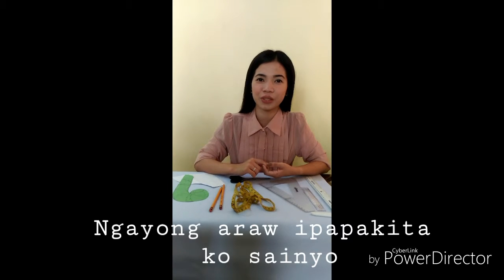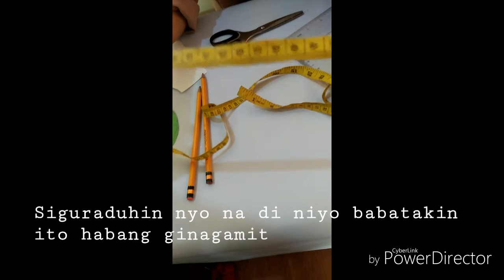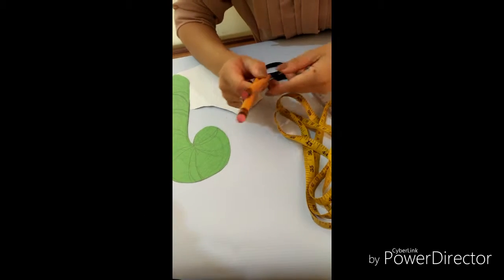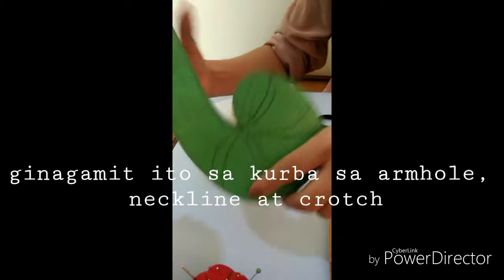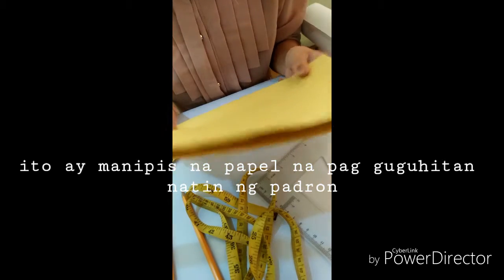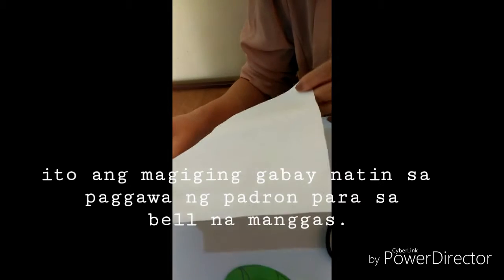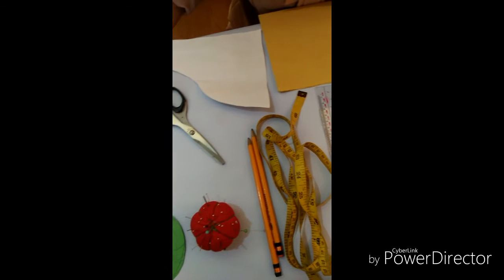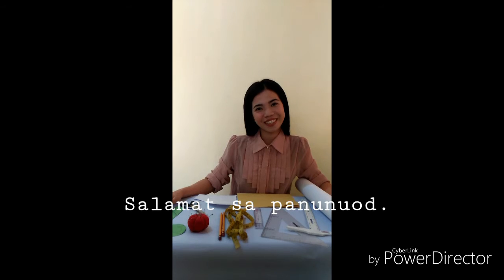Materials needed(Bell sleeve) -by Marrienne Anille R. De Jesus